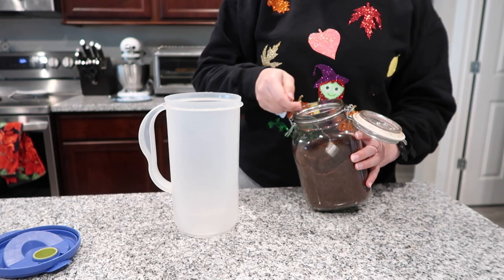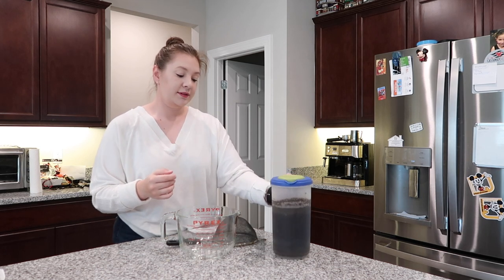Our Coffee Maker, Making Cold Brew, And Other Tools :: DeLonghi Combination Coffee/Espresso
When we bought our new coffee maker several weeks ago, I was unsure how our transition to making espresso at home would go. We've been a k-cup family for several years because it's so easy but the machine we'd been purchasing didn't have longevity at all and when it came time to replace it...again...we wanted something different. I had experienced the DeLonghi Combination Espresso and Coffee Maker at Adam and Sherri's house in Alaska and I thought it might work for our family here in Florida. Long story short, we love it.

We've also learned how to make cold brew. I'm not saying our process for cold brew is perfect or "correct" but it works for us and makes a great cup of coffee to enjoy on a hot Florida morning.

I just wanted to share our coffee *routine* with you. I'd love to hear how you make and drink your coffee, if you're a coffee drinker. If you manage without the caffeine, I salute you.

Links!
coffee maker on Amazon (expensive)
coffee maker on Target (less expensive - buy in store)

steaming mug